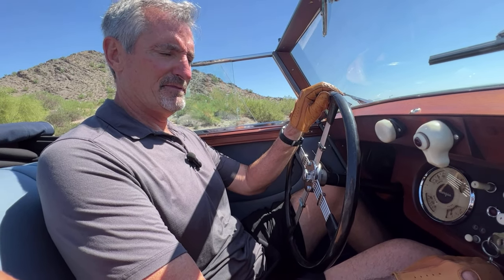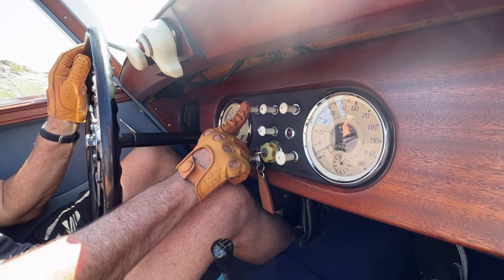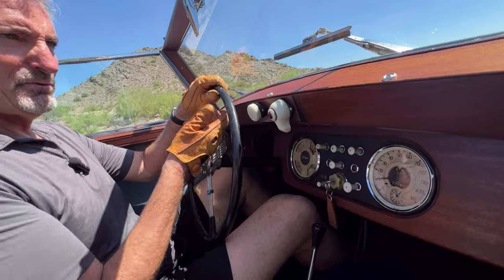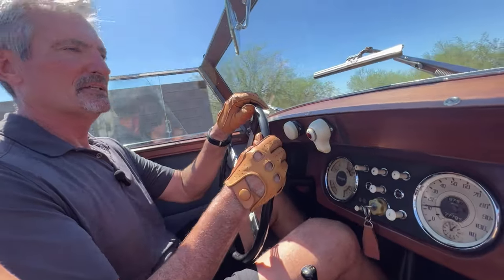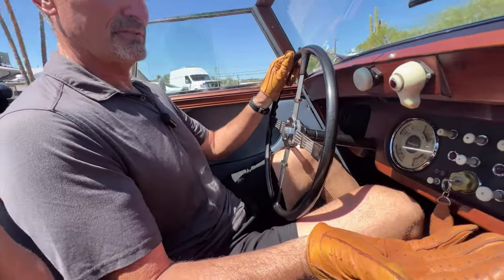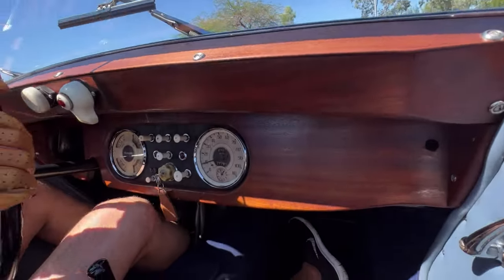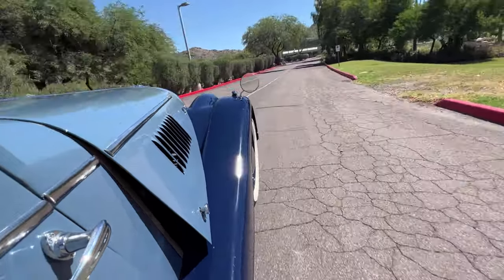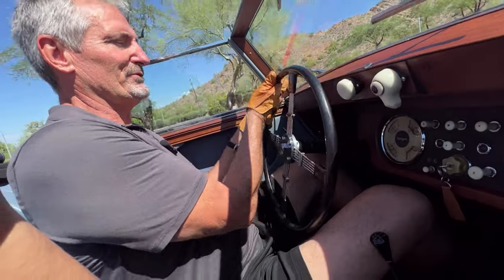Test Drive - 1954 Morgan Plus 4 Three-Position Cabriolet!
This is a rare and fully restored 1954 Morgan Plus 4 Three-Position Cabriolet that was delivered new to the United States with LHD.  This was a complete restoration and the odometer shows 26,000 miles.  The Morgan is wonderful to drive and is nice enough to show at most all concours events and would be a delight for touring or rallies.  But this particular Morgan exudes elegance as well as sportiness.  We love the dual rear mounted spares, white side walled tires and three positions for the convertible top.

This Morgan has the Fergus Motors NYC firewall tag from the distributors of Morgans and other British automobiles.  This Morgan has benefitted from a complete mechanical and cosmetic restoration.  Everything has been restored, including the chassis.  We do not have the history of this Morgan as of yet, but we can speak to the high quality of this example.  It is believed to be one of only 433 Cabriolets built as a Plus 4.

The livery is quite stunning and very elegant in its two tone Light Blue over Dark Blue and is complimented by the white walled tires and ample chrome and stainless steel trim.  The chrome and stainless steel trim are in very good condition.  The blue canvas convertible top is trimmed with lighter blue leather binding.  The convertible to in seconds can be raised, positioned as a Sedanca or lowered completely as a convertible.  The convertible top is in excellent condition.

The interior features a beautiful matching lighter blue leather with dark blue leather piping.  The leather looks as-new.  The dark blue Wilton wool carpeting also looks new.  The wood dash is in excellent condition and all of the gauges work well except the clock.

The engine compartment is detailed for show.  The engine is believed to be a 2 liter Triumph TR 2 four cylinder producing about 90 hp.  The engine performs very well and sounds perfect.  Even in our 100 degree weather the engine ran well and stayed nice and cool.  The four-speed manual transmission shifts well, and is non-syncro in first.  The chassis is in beautiful restored condition.  Is has been well painted and is ready for use!

The Hagerty No. 2 Value is $48,100.  We have this very charming Morgan priced to sell!  The NADA Value is $64,900.

For more information and details please call, text or email Harry Clark at or . This Morgan is available for viewing at our Phoenix showroom.